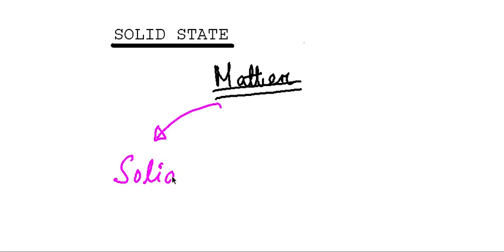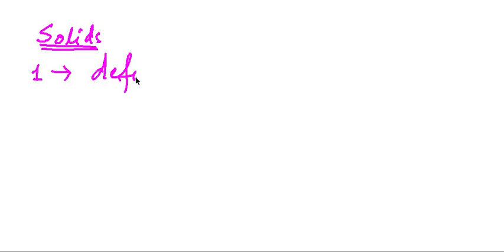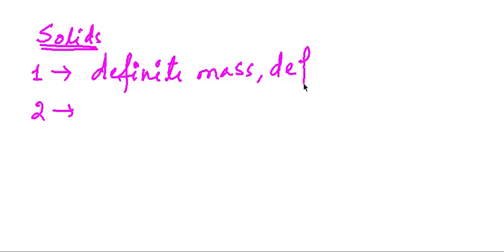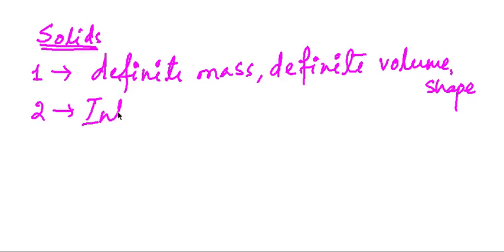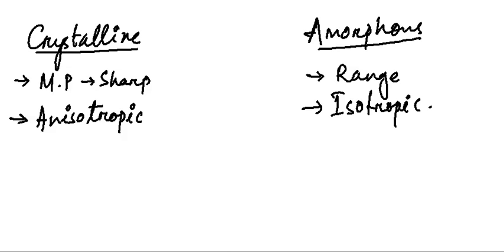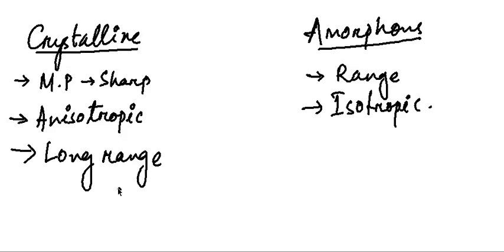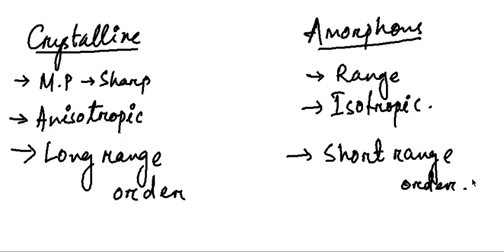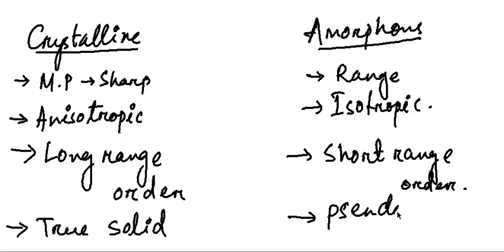eTuitions CBSE XII Chemistry Solid State 1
eTuitions.org is serving Students from over 23 Countries with One to One Live Tuitions - To Attend Classes with our Expert Faculties, copy and paste this url in your browser: